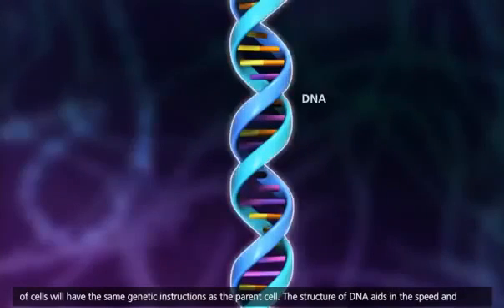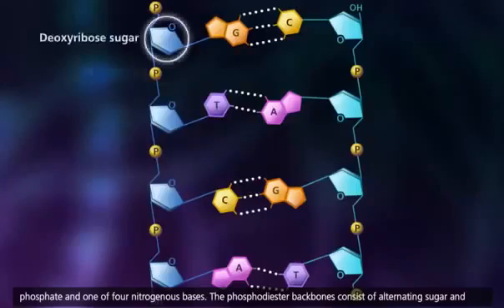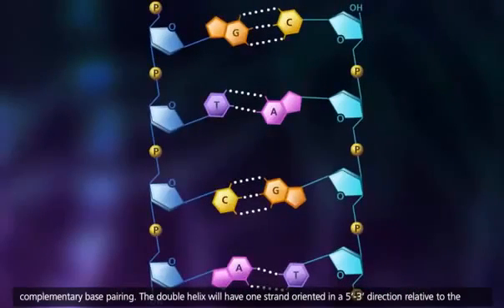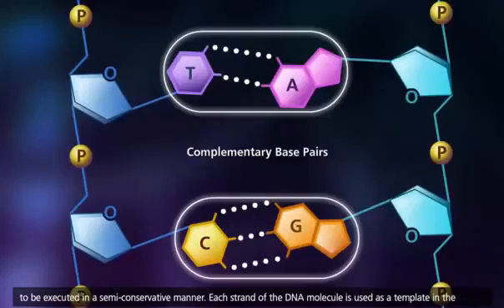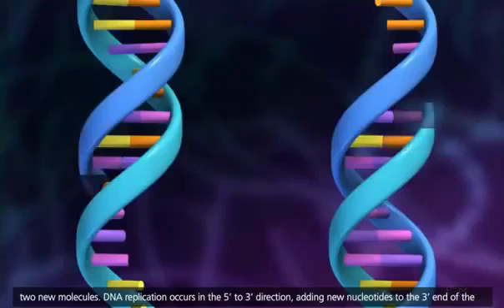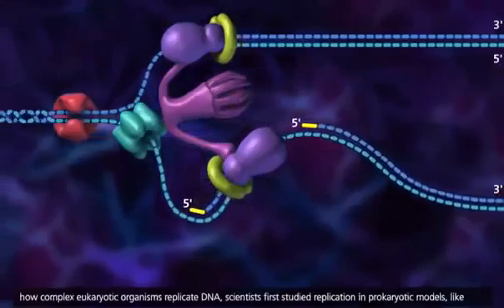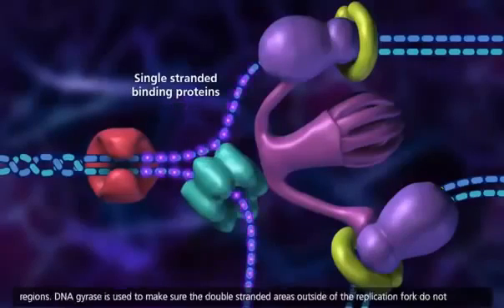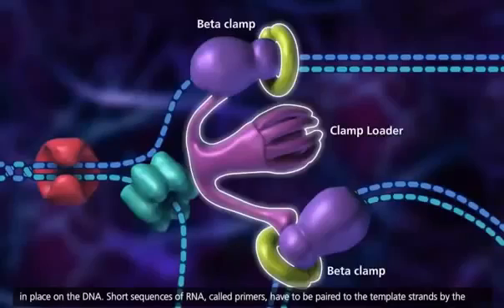Topic Of "DNA REPLICATION !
Enquiry